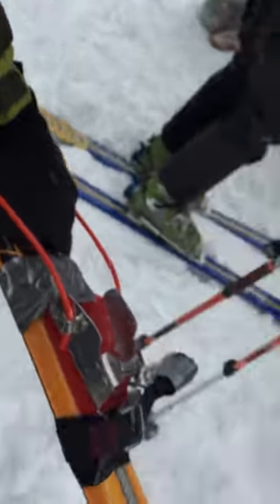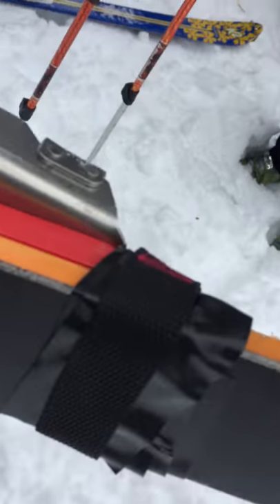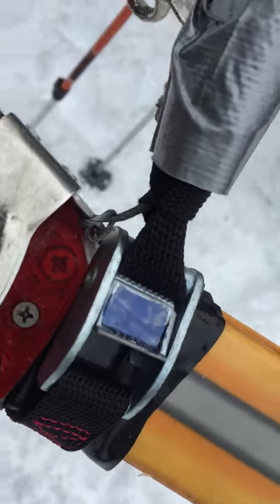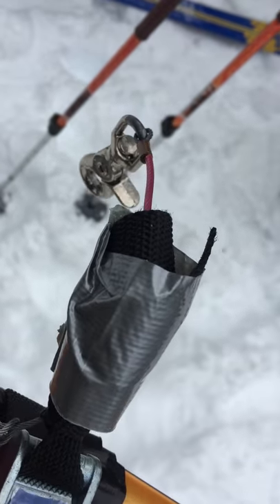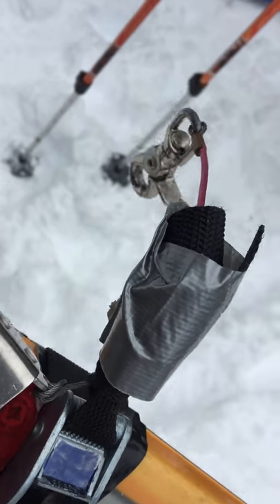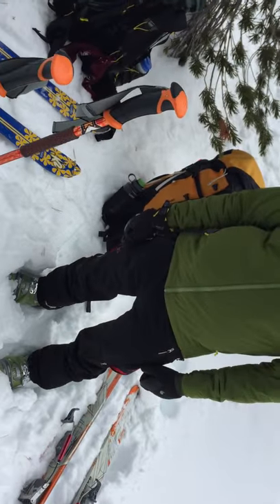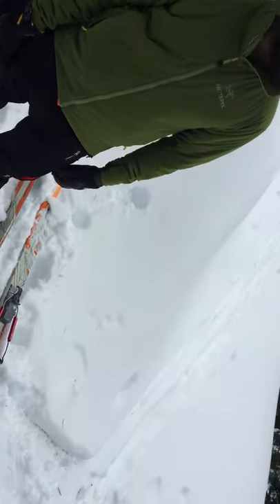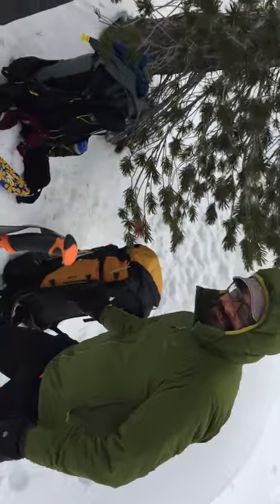How to Repair a Telemark Ski Binding with Duct Tape